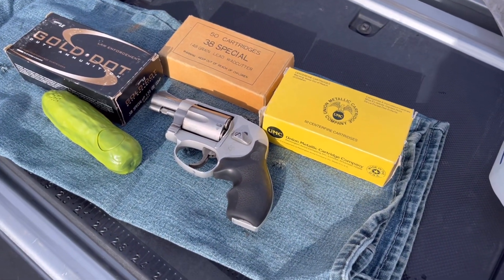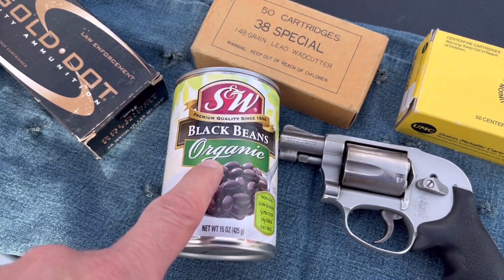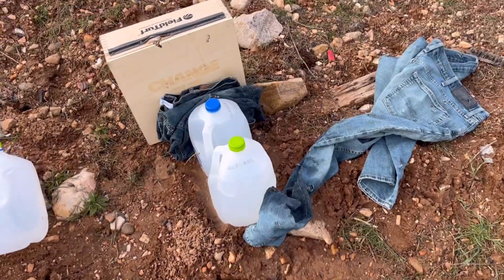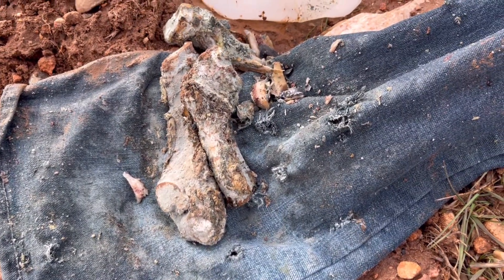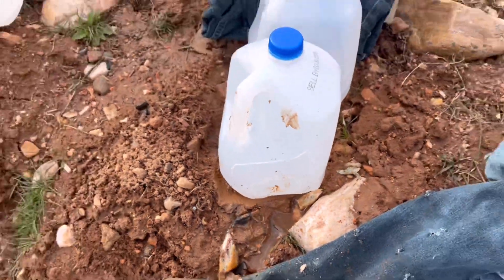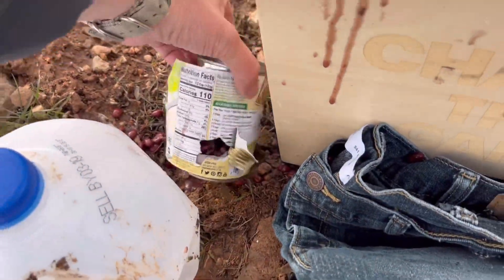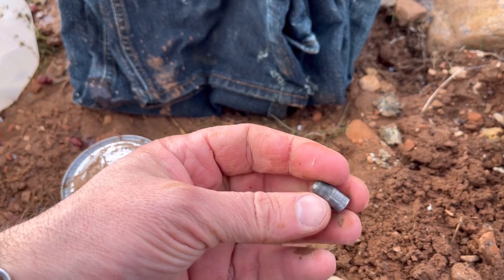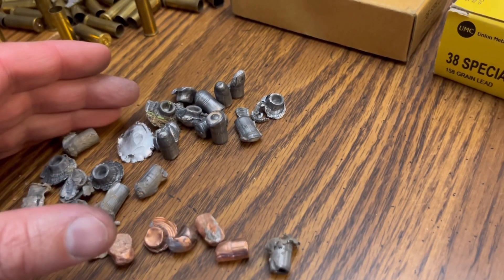38 Special HB Wadcutters for Self Defense? Authentic Redneck Ballistic Testing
Ka-Boom